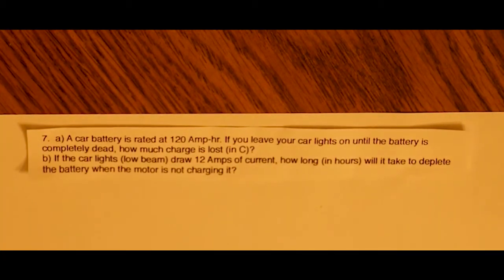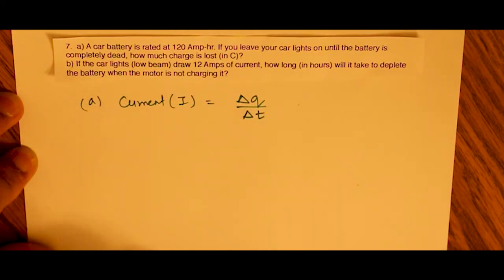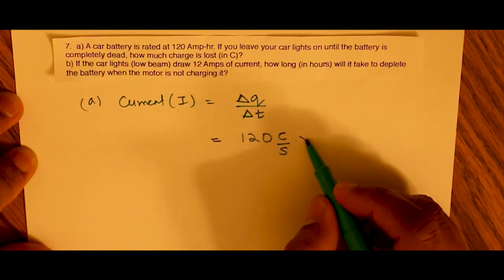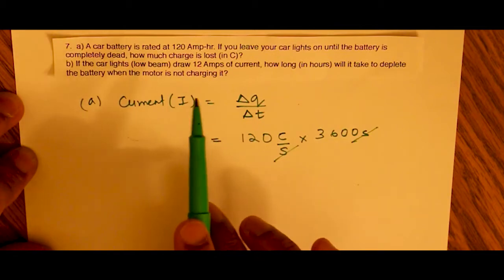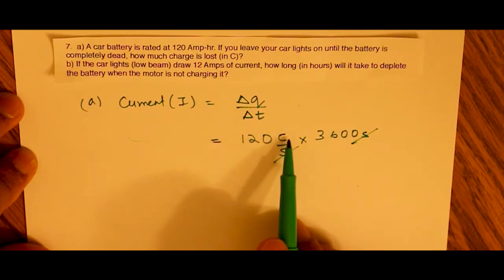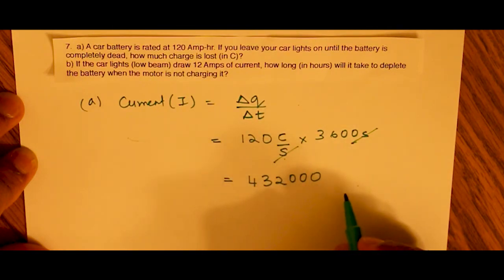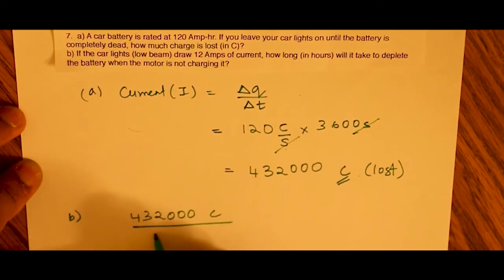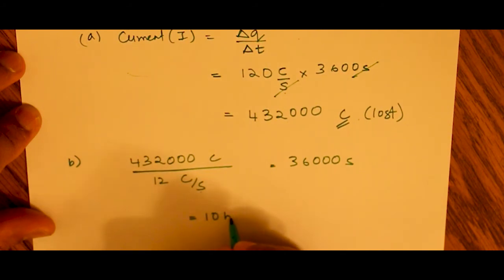120 Amp-hr Car Battery Depleted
7. a) A car battery is rated at 120 Amp-hr. If you leave your car lights on until the battery is completely dead, how much charge is lost (in C)?
b) If the car lights (low beam) draw 12 Amps of current, how long (in hours) will it take to deplete the battery when the motor is not charging it?